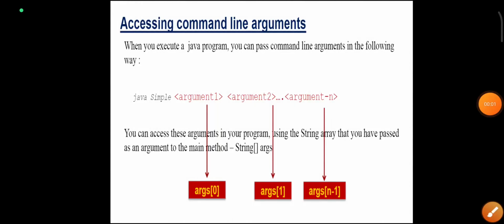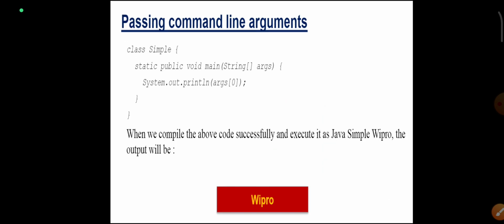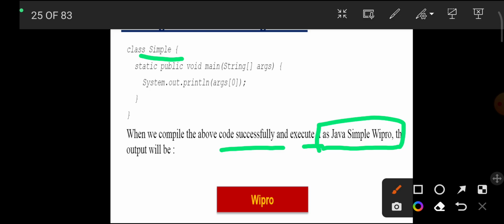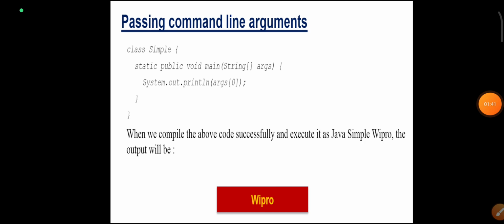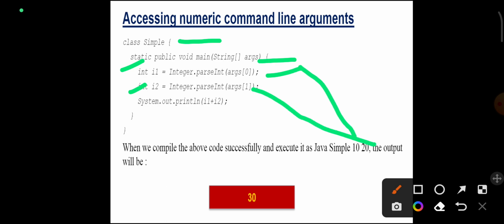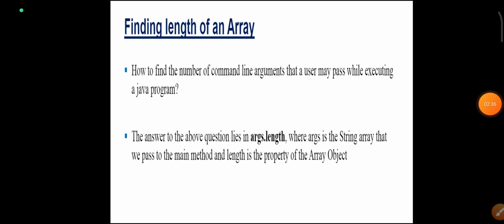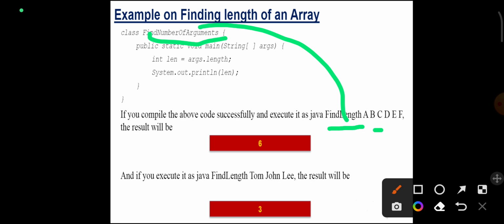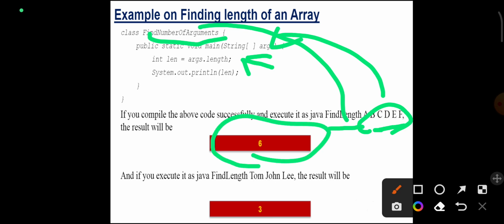Part - 5 || Command Line Arguments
In this video I explained about the below concepts

1. accessing command line arguments
2. passing command line arguments
3. accessing numeric command line arguments